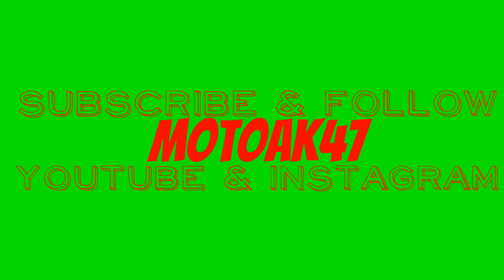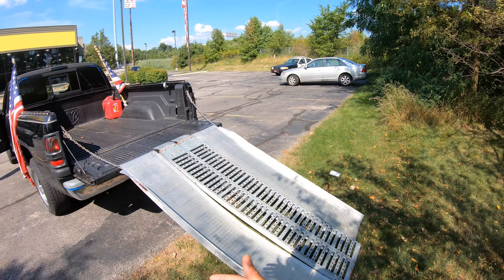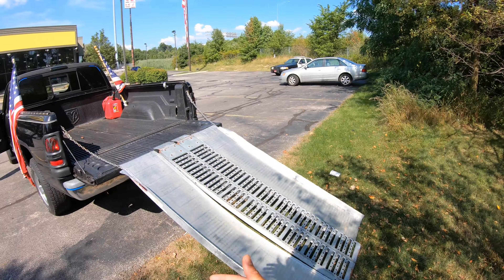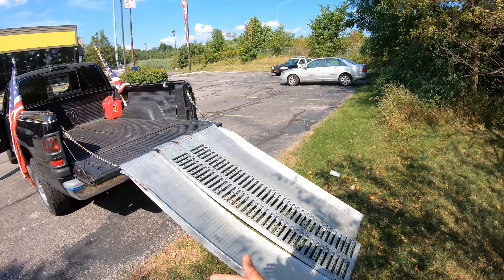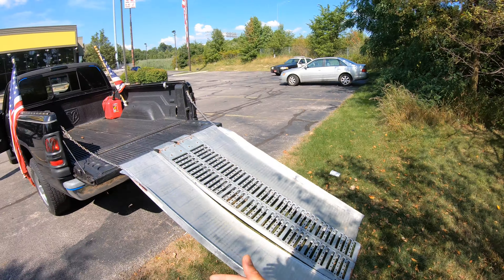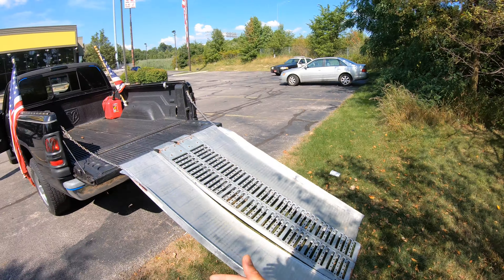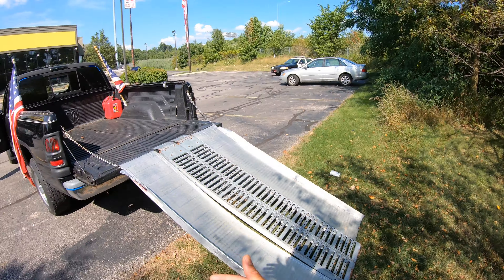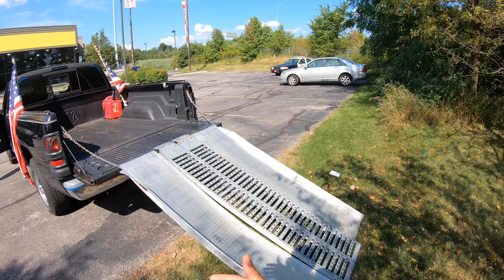THE REAL REASON! Why i had Rick Roush Install the new CBR fairings